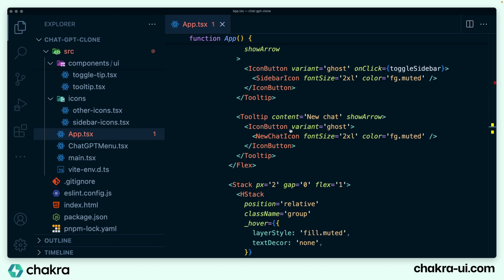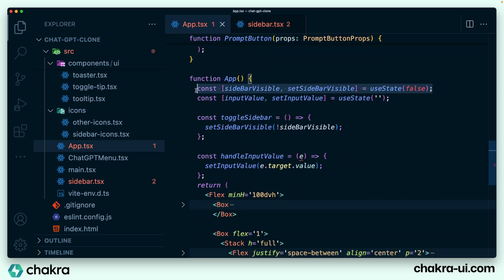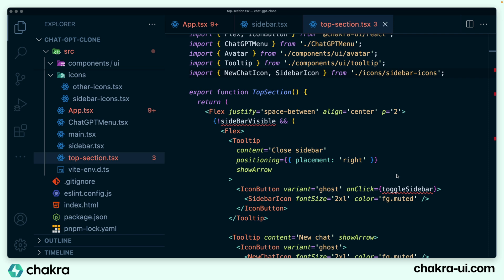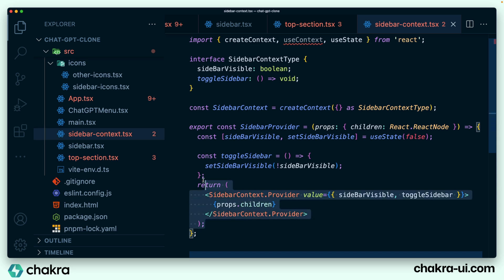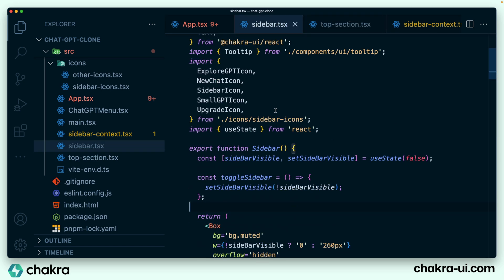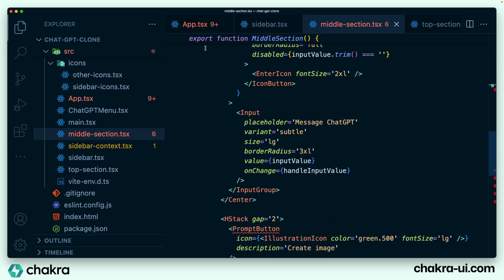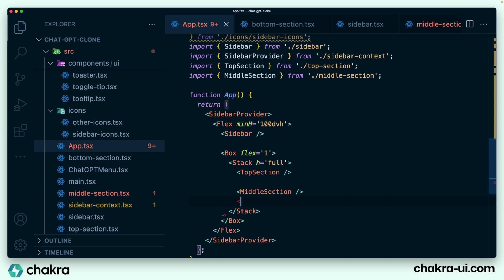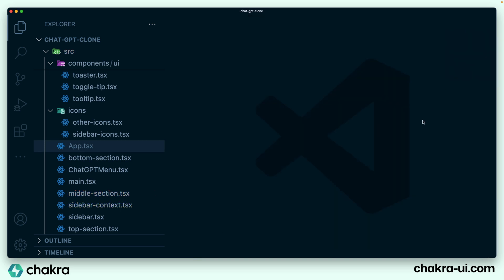Splitting App into Components - Lesson 12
In this lesson, we split the code into individual components.